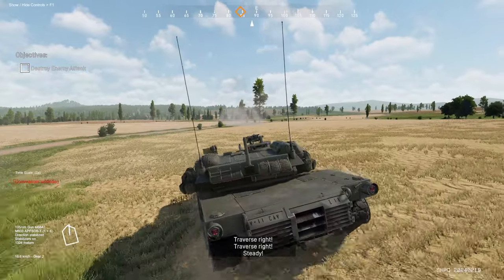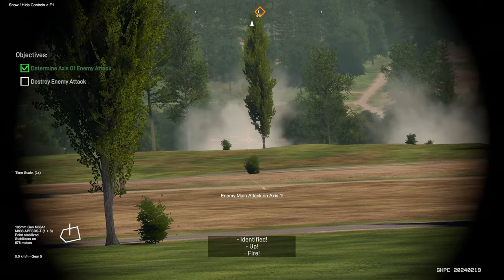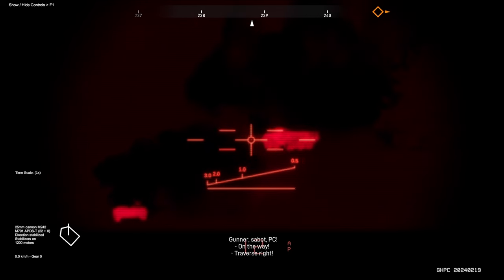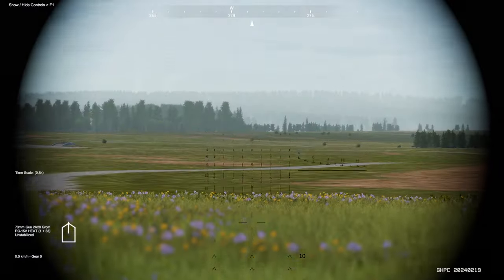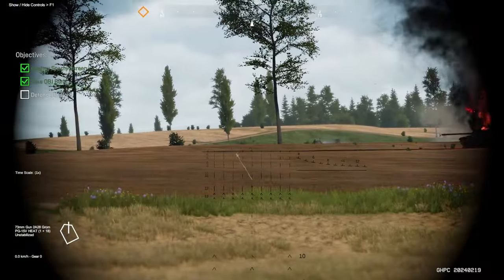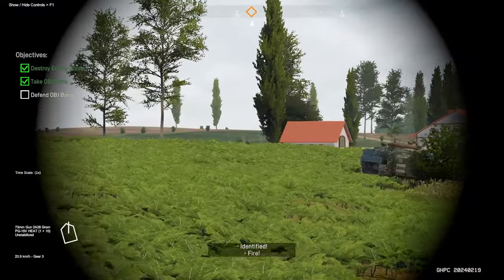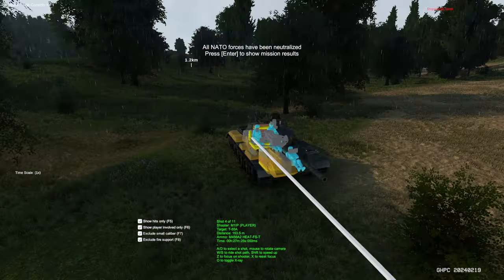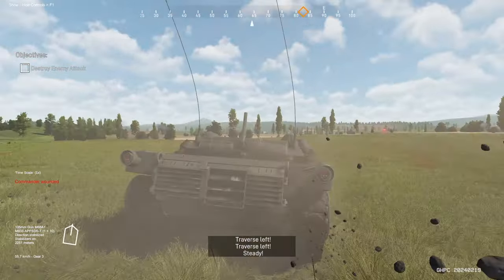What's in the Game? // Gunner, HEAT, PC!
GHPC is a Cold War tank simulator that combines engaging gameplay, gorgeous visuals, and realistic detail to create an especially fun way to spend your evening blowing stuff up. Jump in and check out what's in this game that makes it worth your time!